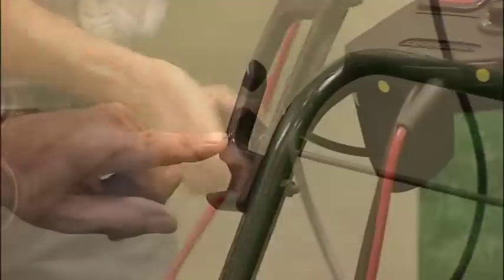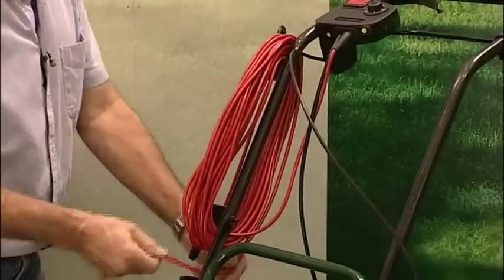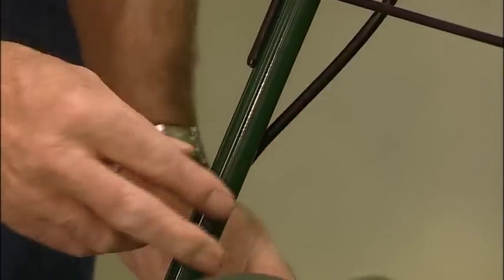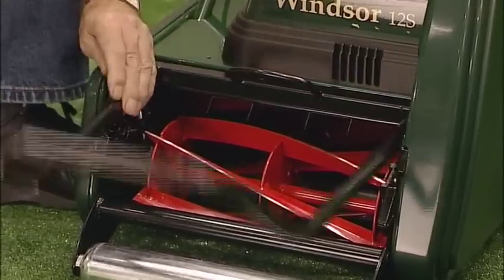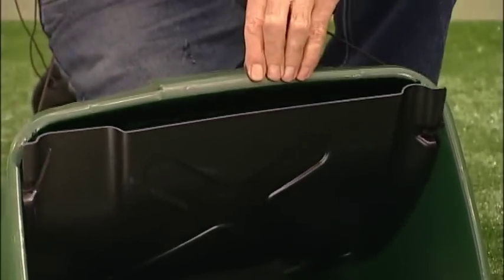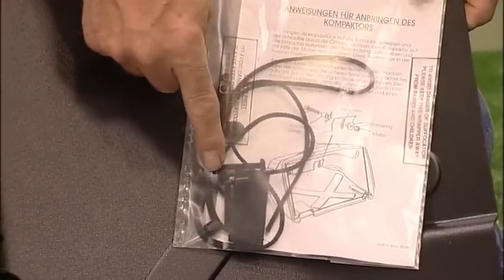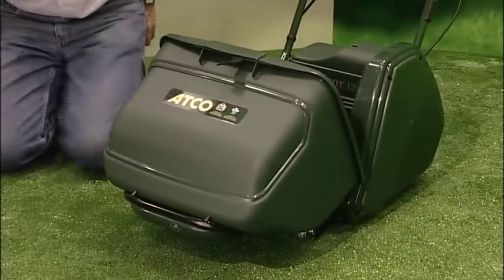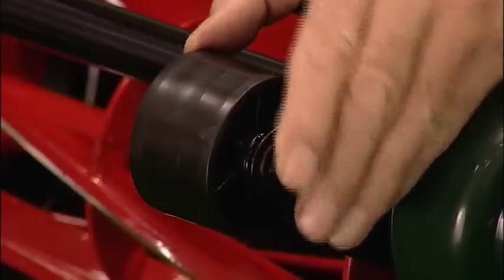ATCO WhichMower Windsor SetUp